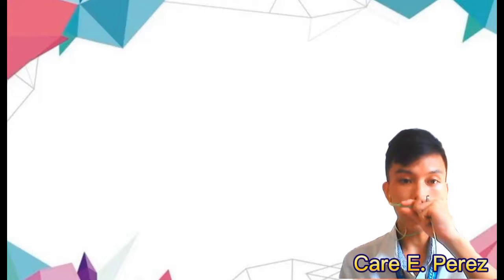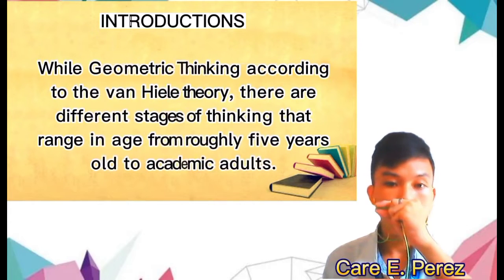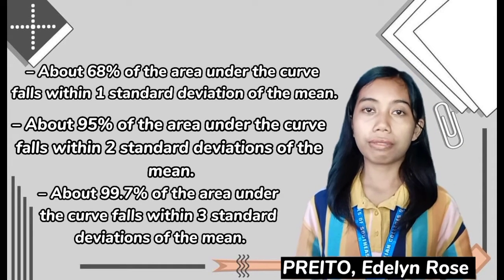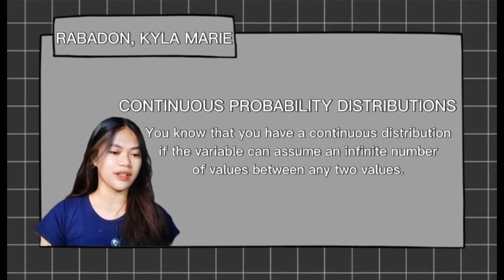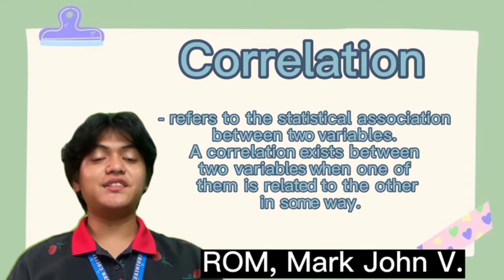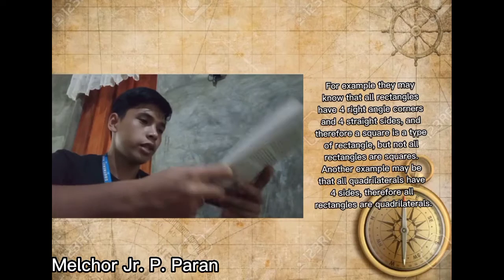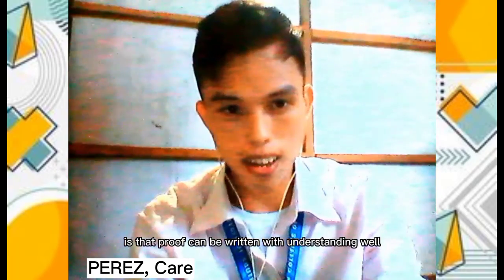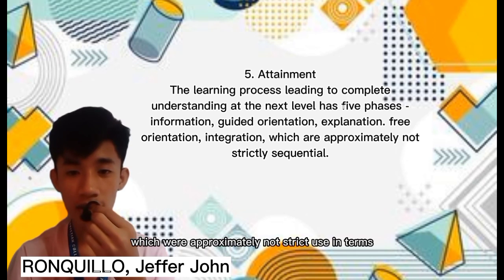GROUP 7 ACTIVITY NO. 6